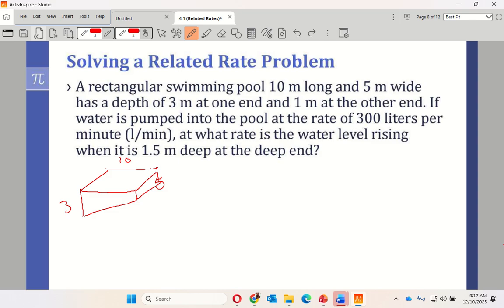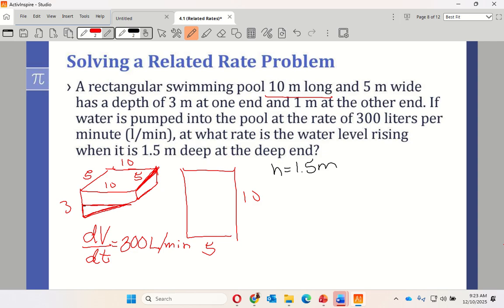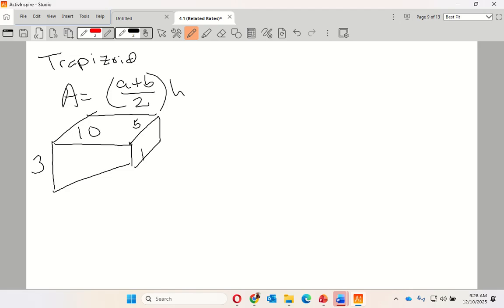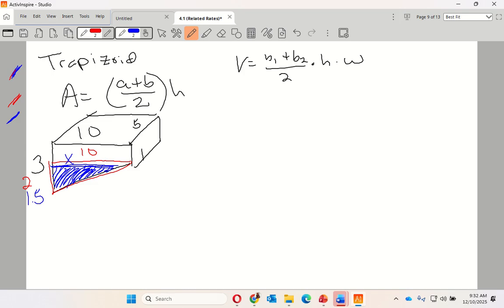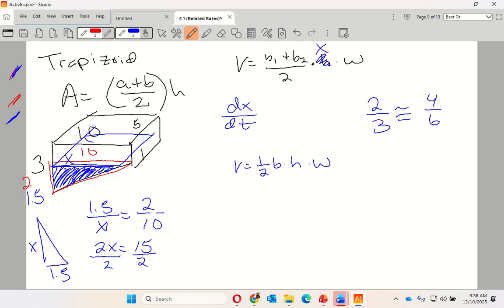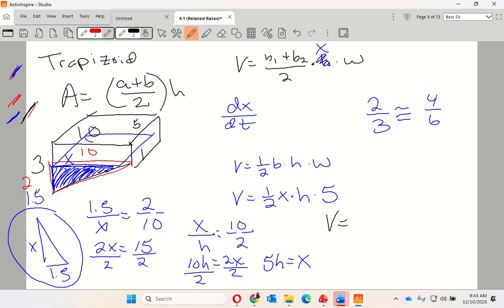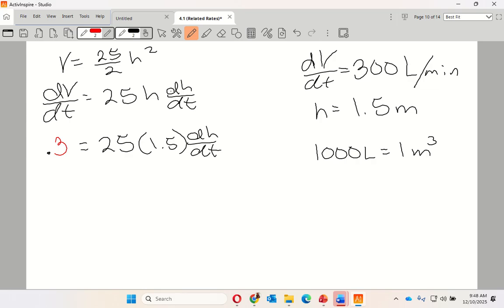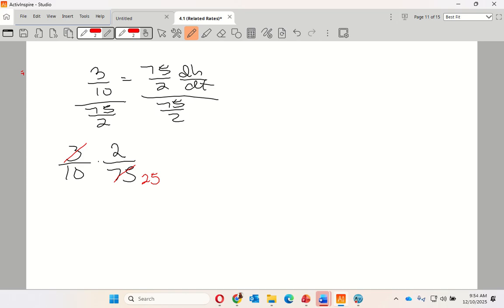4.1 Related Rates B